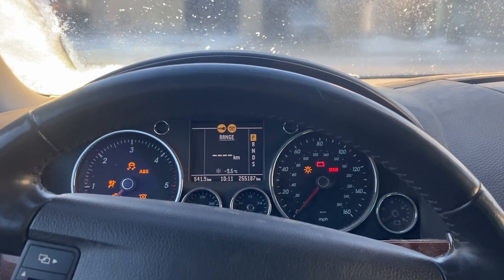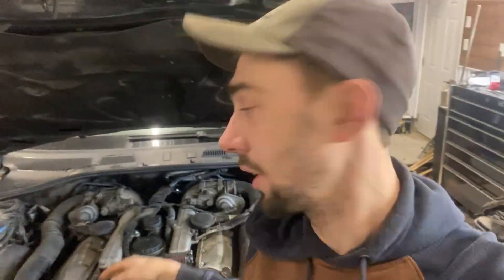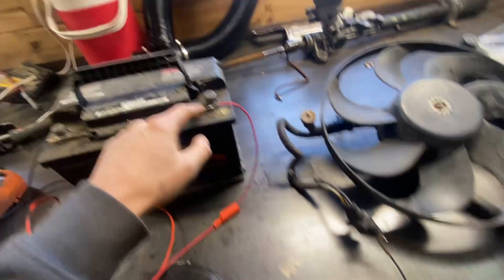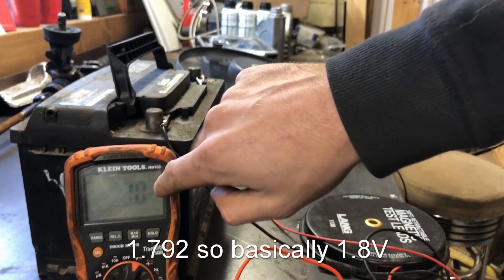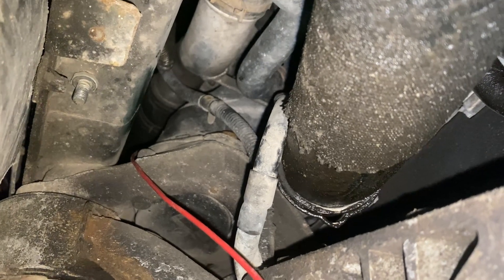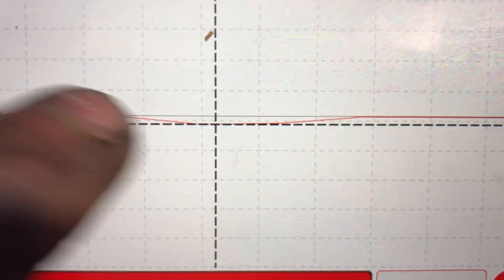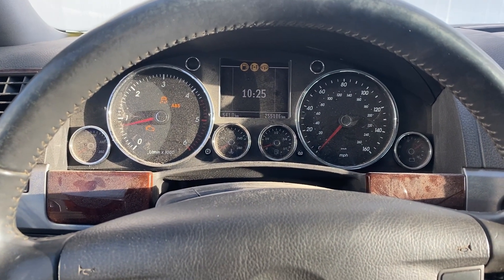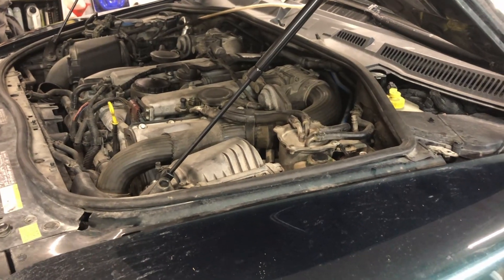How To Diagnose No-Crank on a V10 TDI using a voltage drop test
After having no-crank issues with the V10 TDI with new batteries I figured there were more issues. Using the voltage drop test you can check for bad connections and wiring.